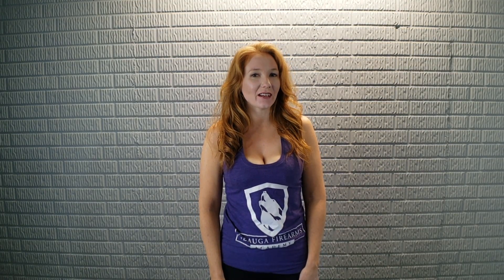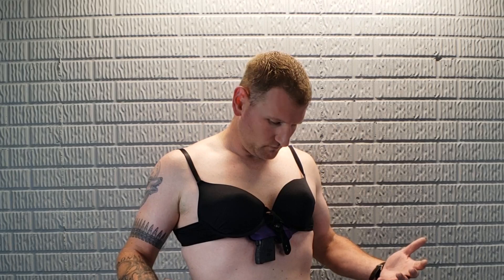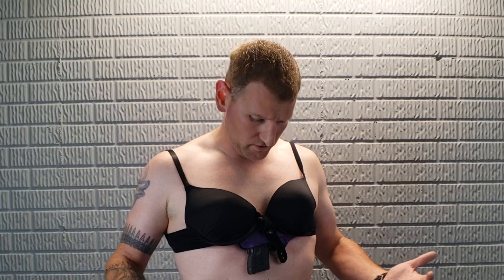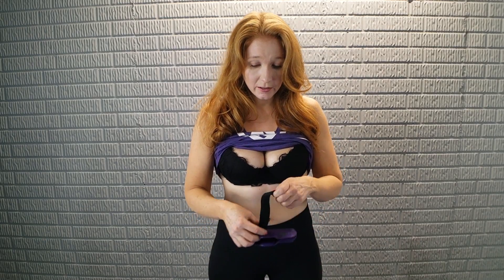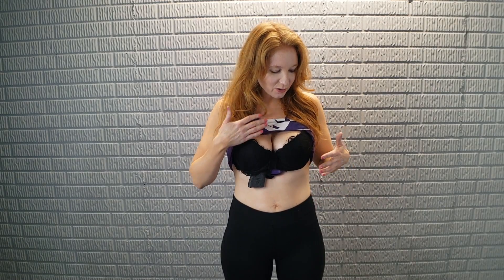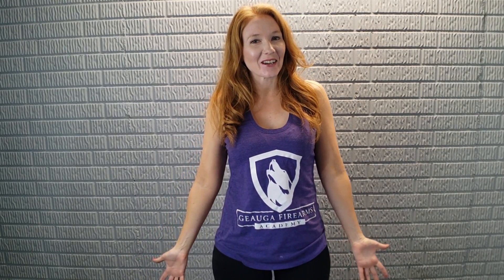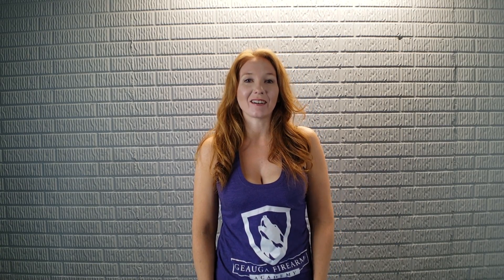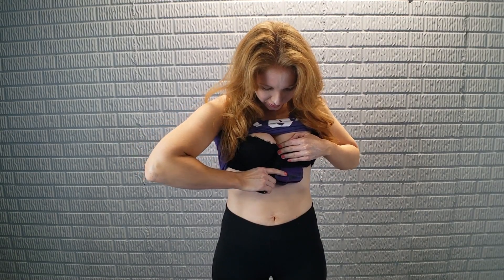Women's Bra Holster | Flashbang Review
BULLETT POINTS:
1)
2)
3)